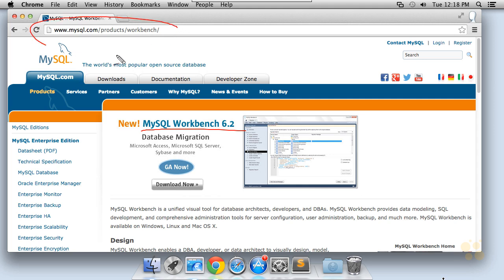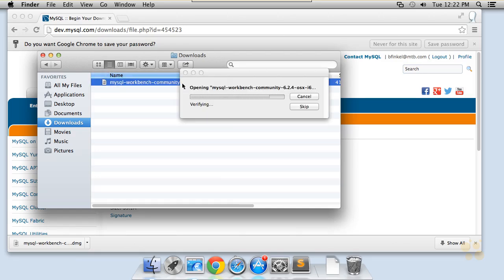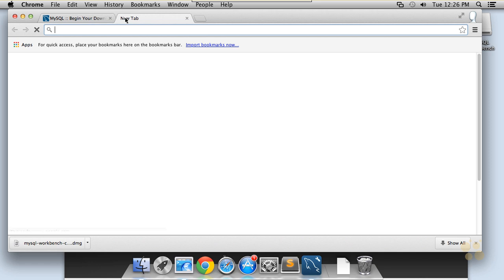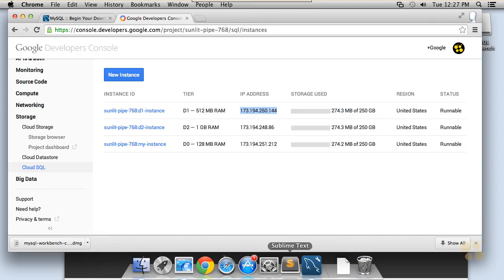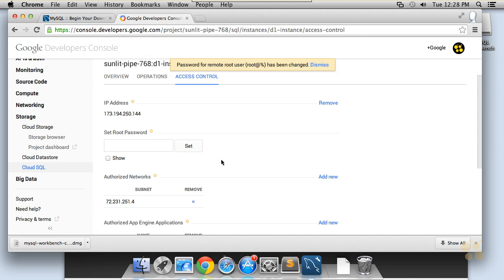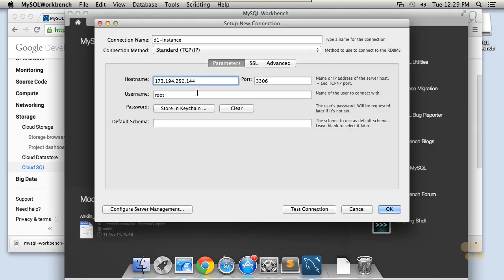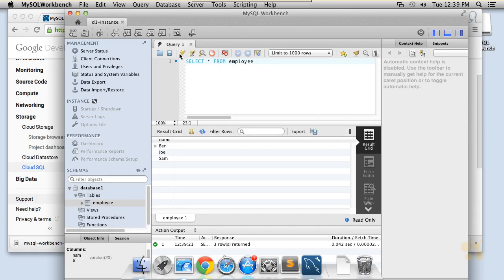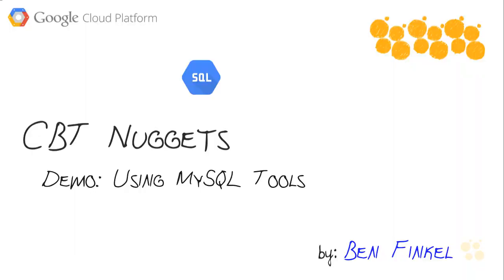13 Demo Using MySQL Tools